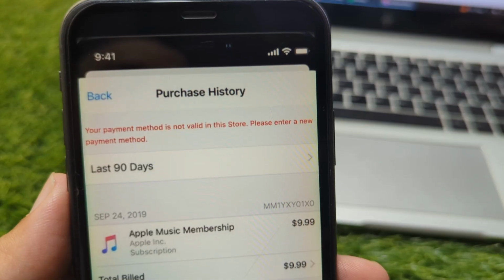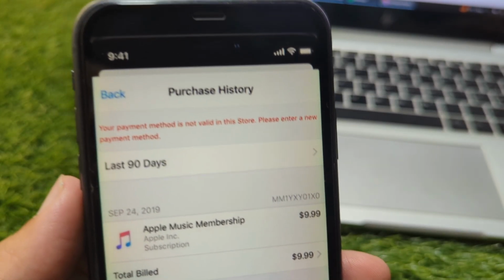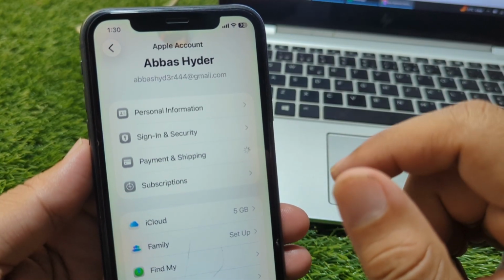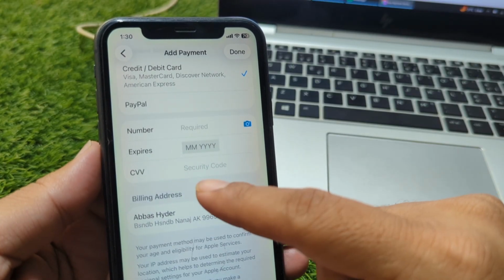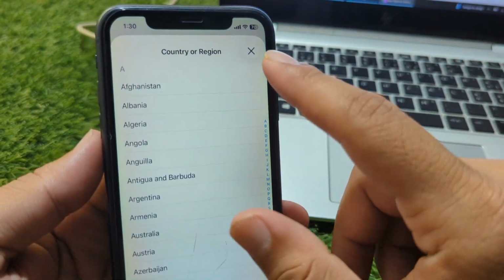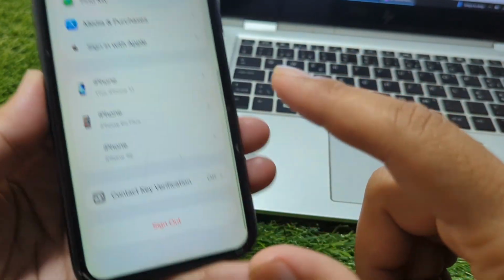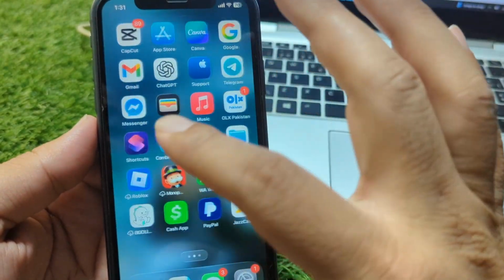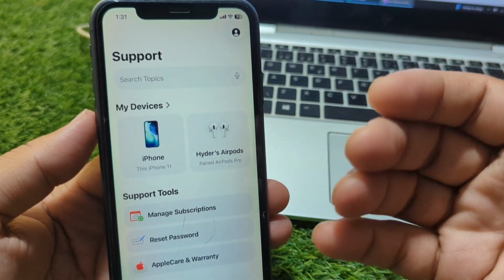Your Payment Method iS Not Valid in This Store i0S 26 | iPhone iPad | 2026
Are you seeing the error “Your Payment Method is Not Valid in This Store” on your iPhone or iPad running iOS 26? Don’t worry — in this 2026 updated guide, I’ll show you the exact steps to fix this issue quickly and easily.

This problem usually happens due to region mismatches, expired payment methods, or Apple ID settings. In this video, you’ll learn how to update your payment method, change your App Store region, and fix billing issues so you can download apps and make purchases without any errors.

Watch till the end to make sure your payment method works perfectly again on your iPhone or iPad!

If you want, I can also create a catchy thumbnail text or a high-retention intro script for this video 👍